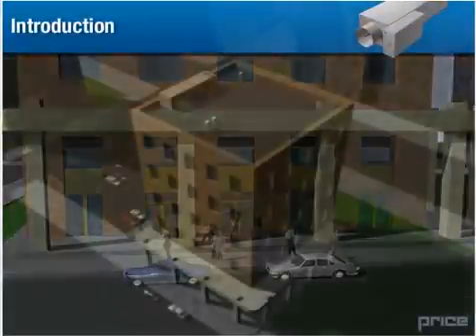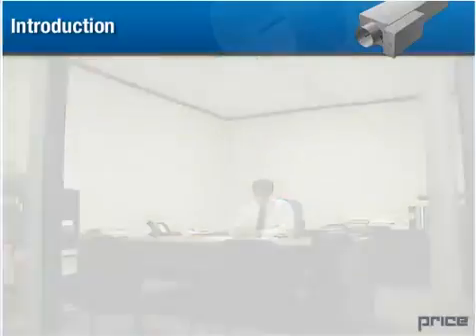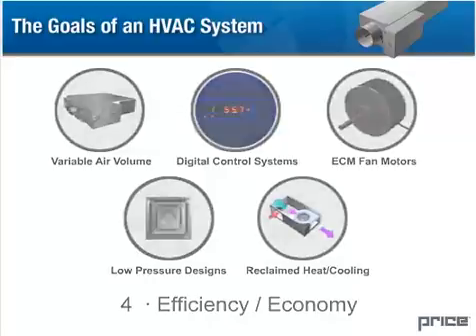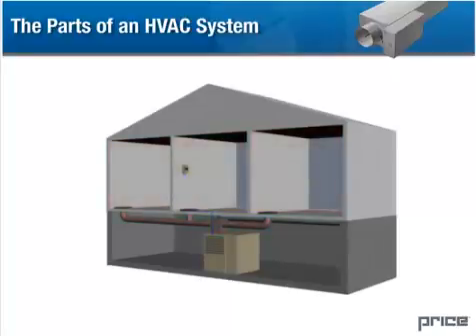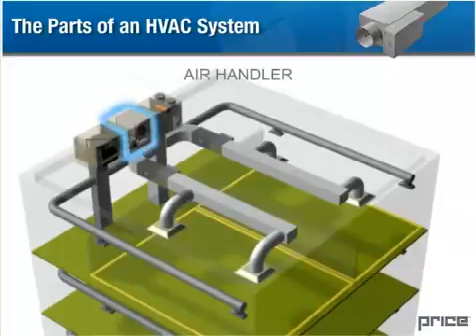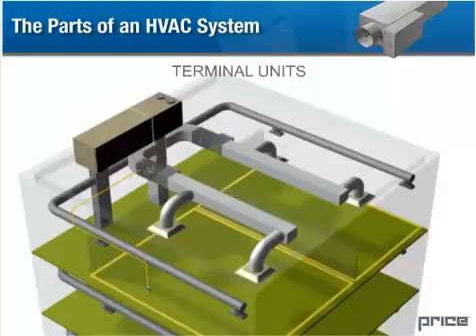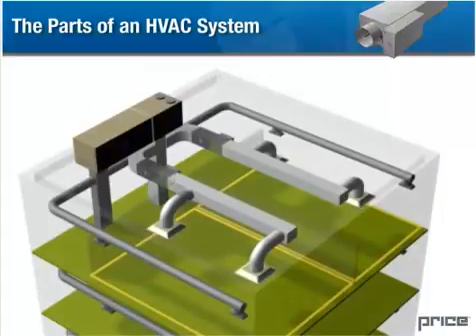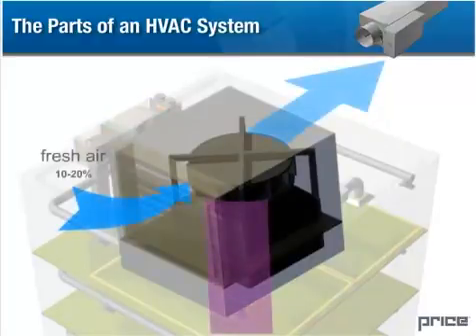Fundamentals of HVAC